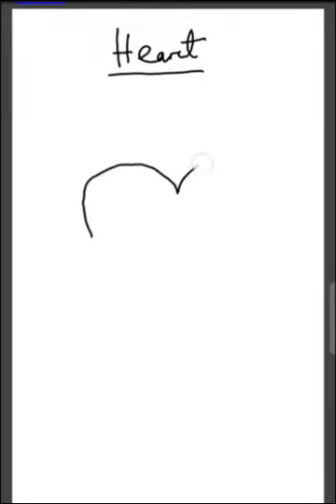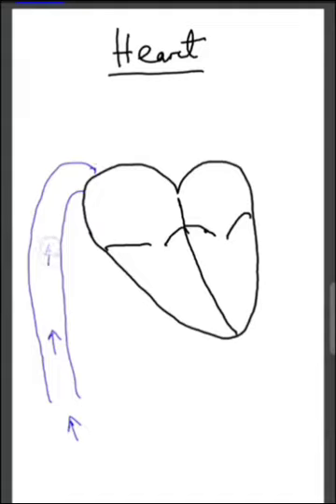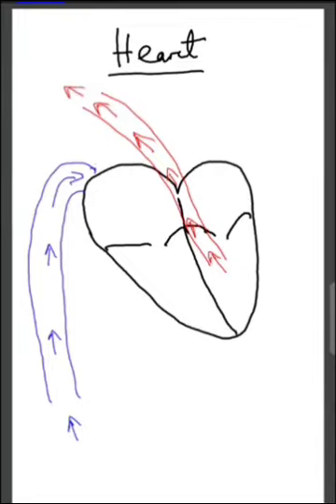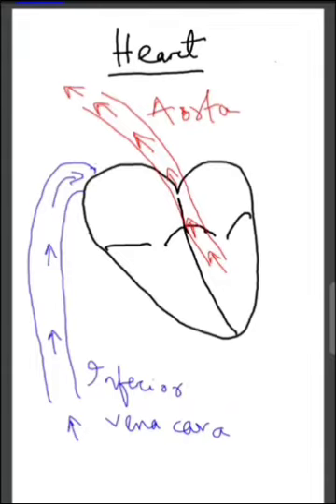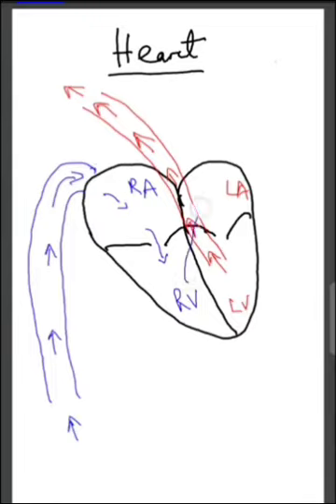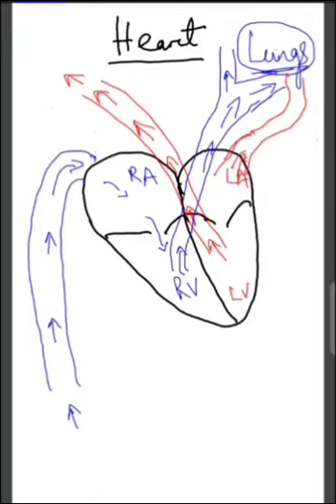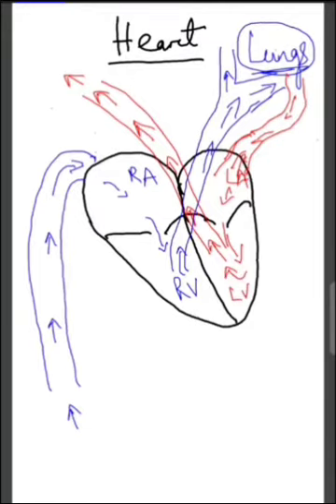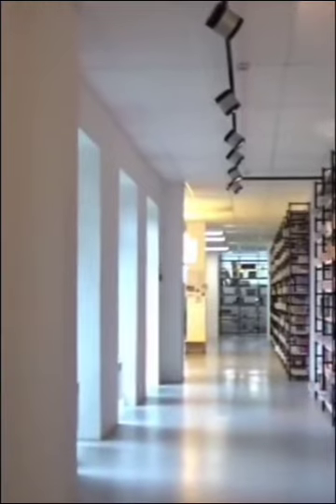Heart: Basic structure & function l Science and Tech I GS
This video describes the basic structure and function of heart in a simplified manner . It will help students for their basic understanding without any specialised study..